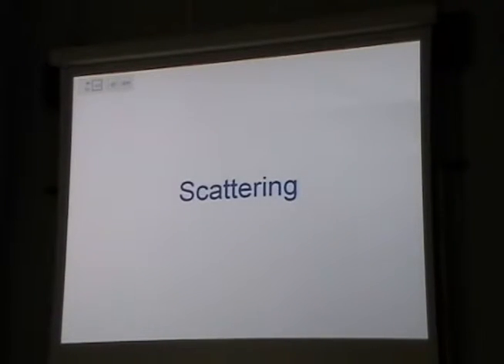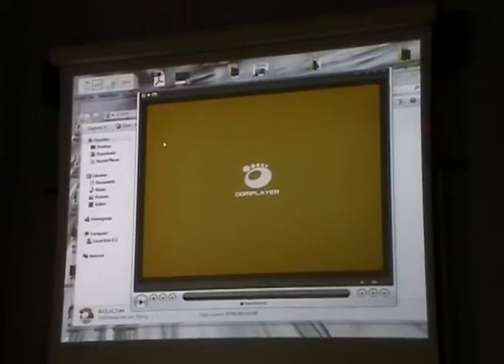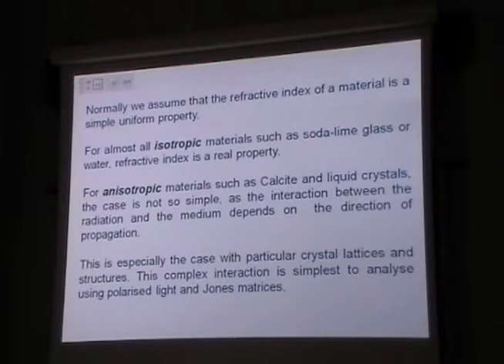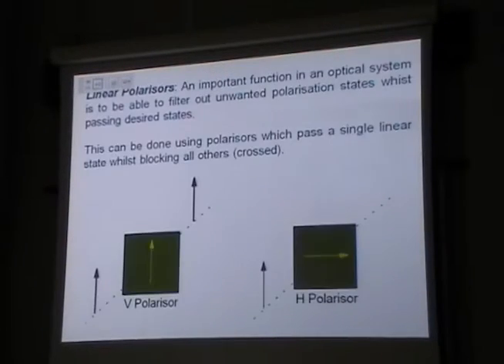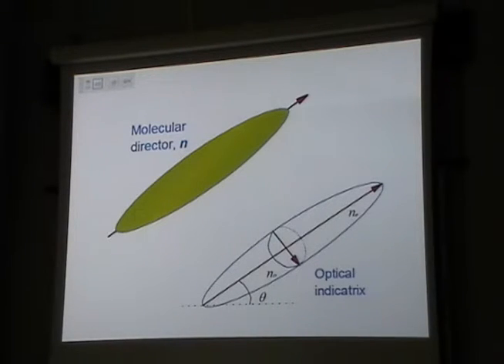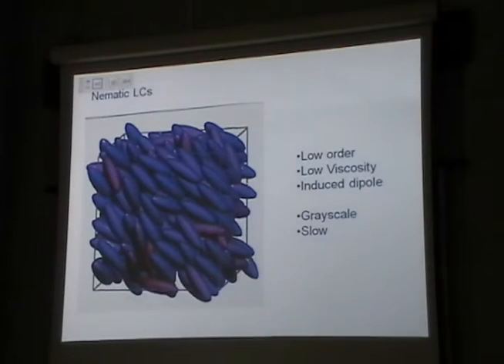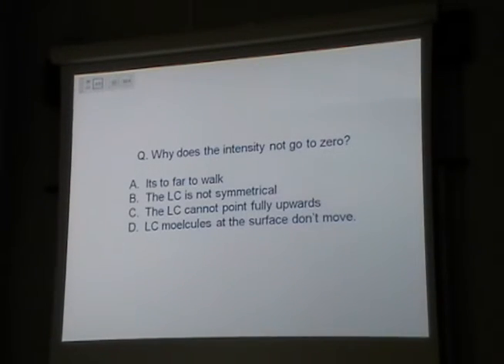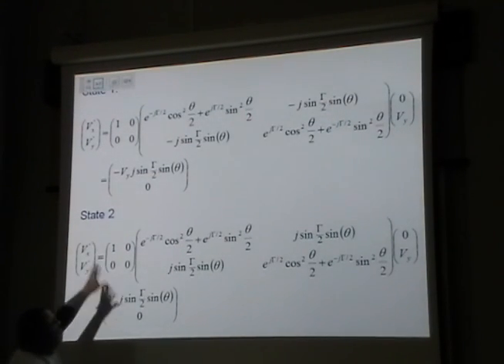Liquid Crystals Optics: Tutorial - Wilkinson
Liquid Crystals Optics: Tutorial by Dr. Timothy Wilkinson, University of Cambridge